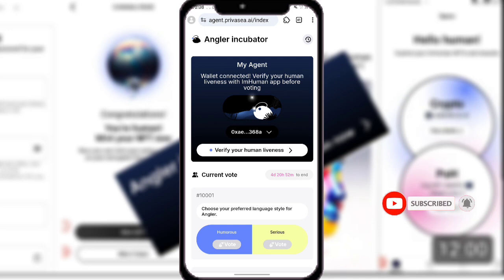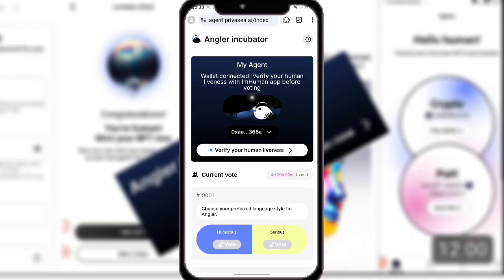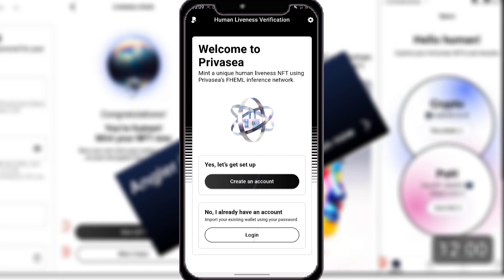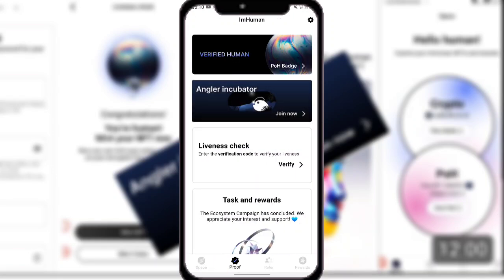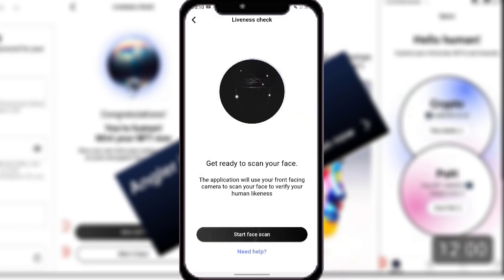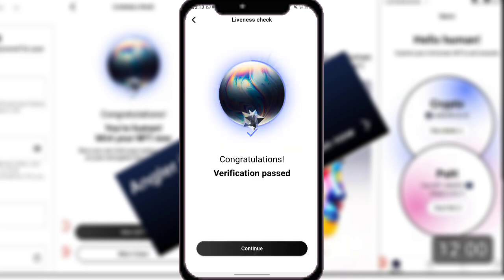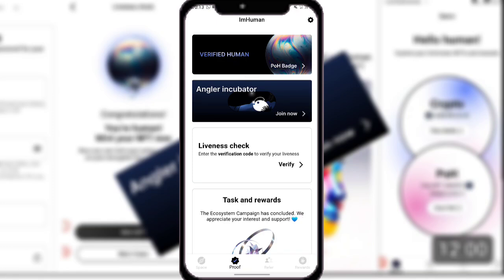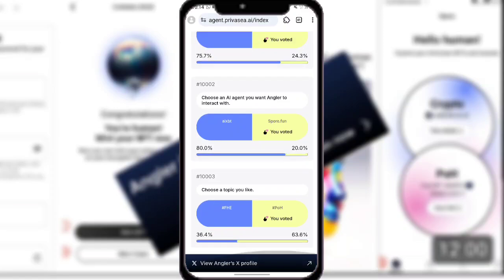PRIVASEA IMHUMAN: Connect with Angela incubator | How To Connect Your wallet with Angela incubator